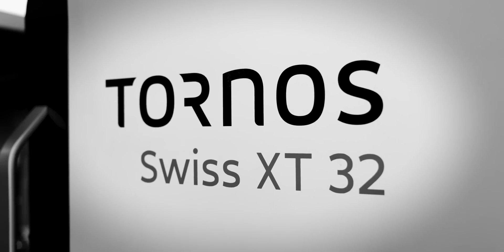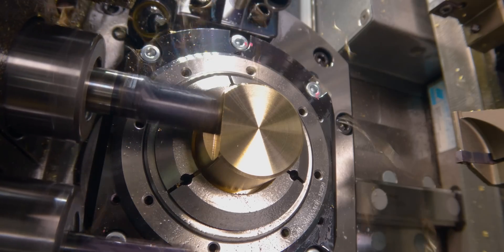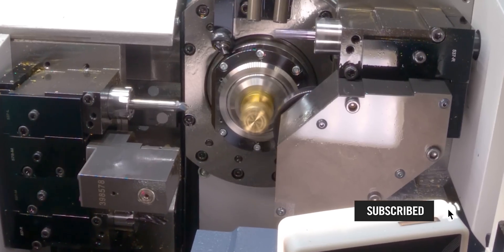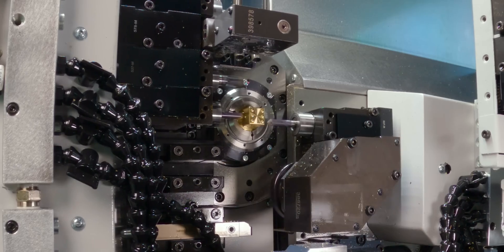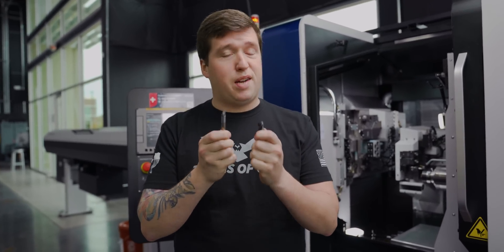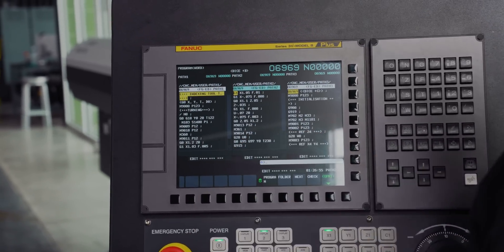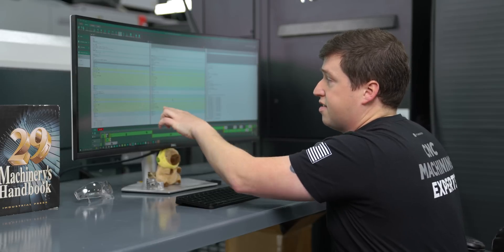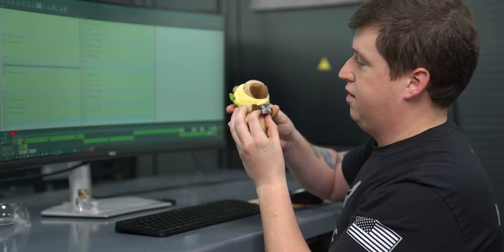Avoid CRASHING a CNC Machine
These are the rules all machinists and programmers need to follow when machining on the Tornos Swiss XT 32 or any other Swiss CNC lathe machine.

00:00 Watch Out For This on Your CNC Machine
01:17 Always Dry Run the CNC Machine
01:36 Tool Stickout Length
02:11 Timing During Superimposed Cuts
03:55 The Easiest Way to Program on this CNC Machine